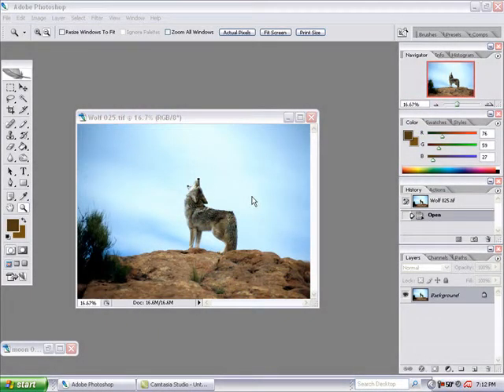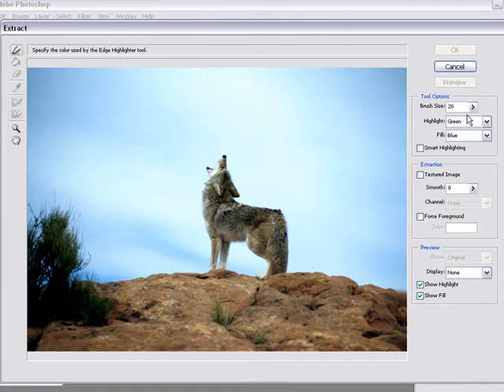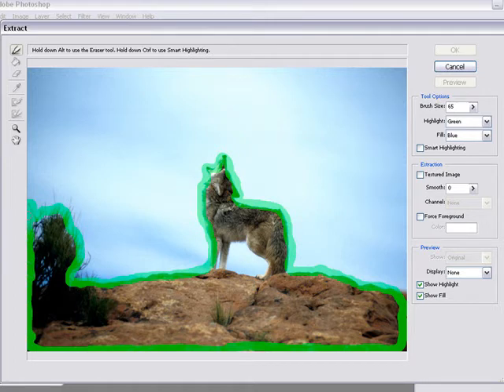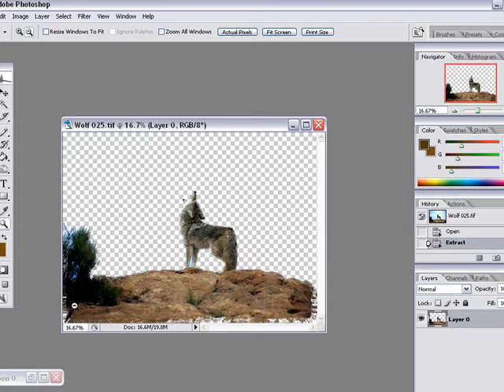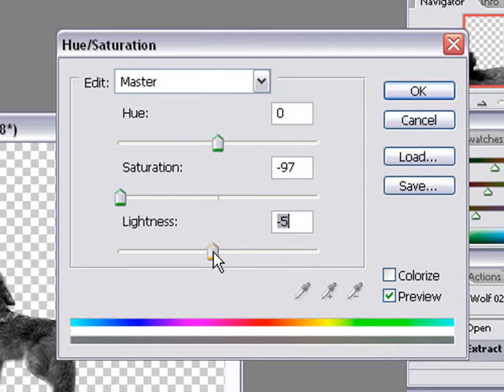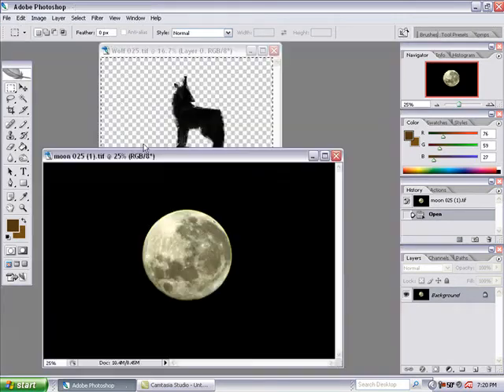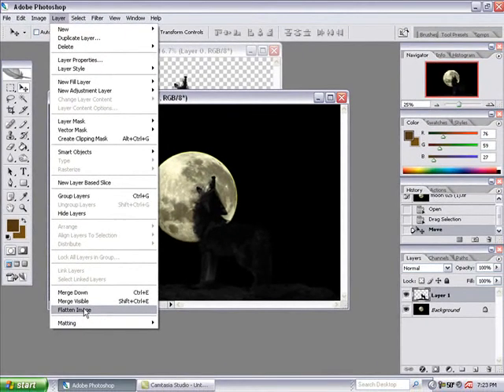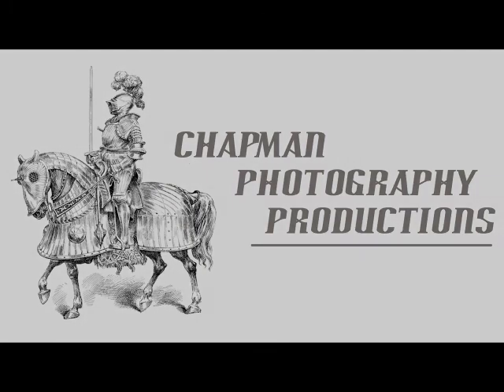Adobe Photoshop Tutorial: The Extract Tool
How to make a use of the extract tool in adobe photoshop.